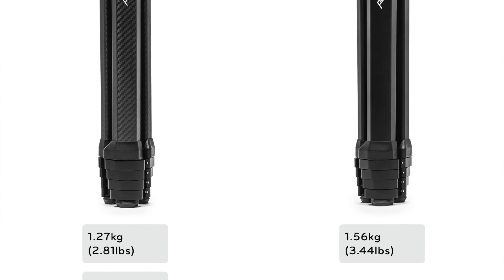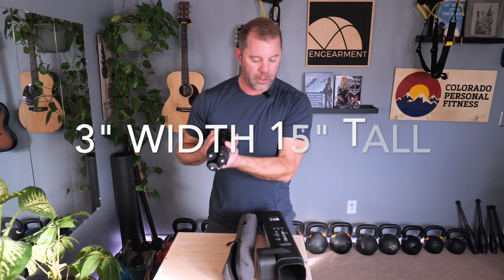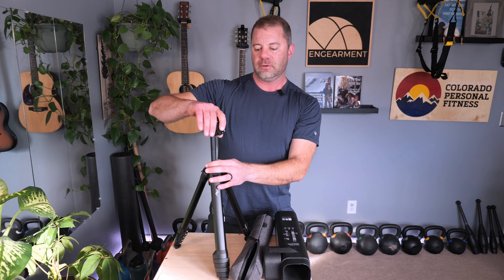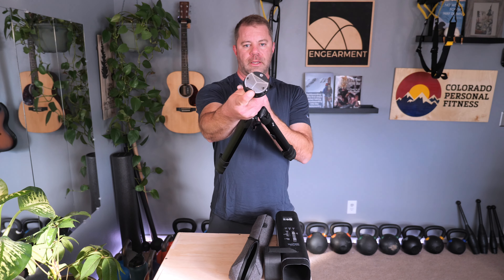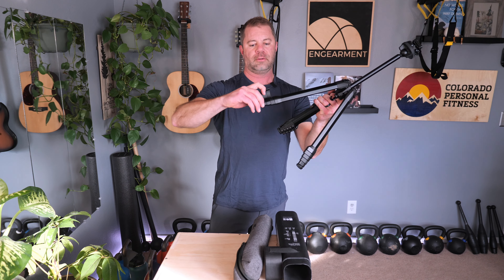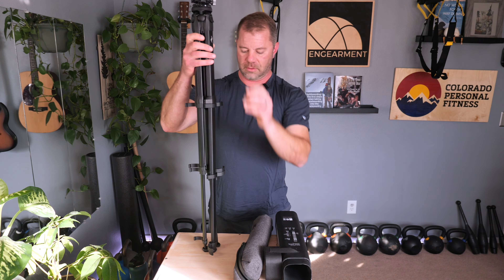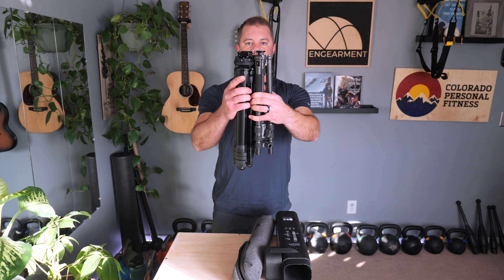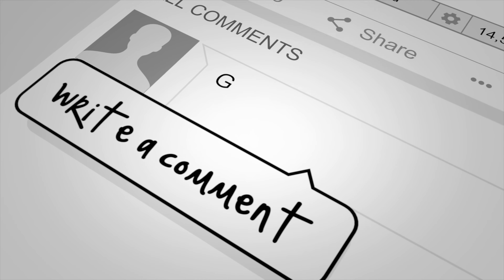Peak Design Travel Tripod Review - Revolutionary Design and Function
The Peak Design Travel Tripod is a very well-engineered tripod with some revolutionary features.  I love how streamlined the shape is.  The tripod takes up less diameter than my water bottle.  Compressed it is 15", fully deployed it is 60".  This makes it suitable for a wide range of uses.

The built-in ball head and adjustments are pretty slick. It has become my most trusted and used tripod. Just like all the other Peak Design gear we have tested, the Travel Tripod is worth the money.